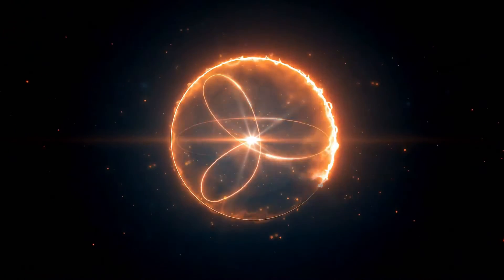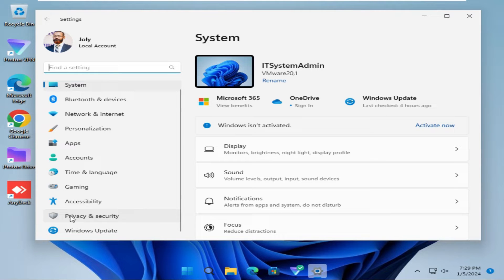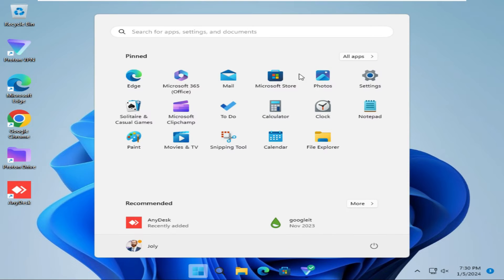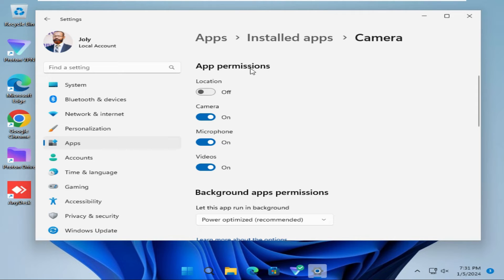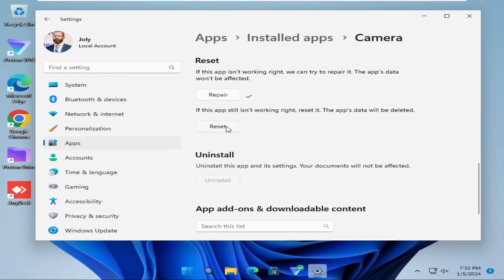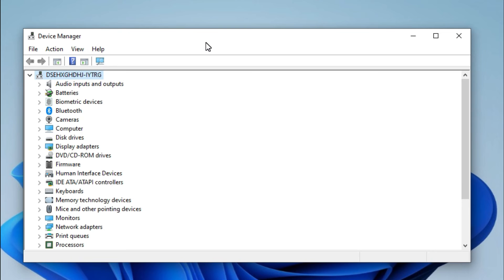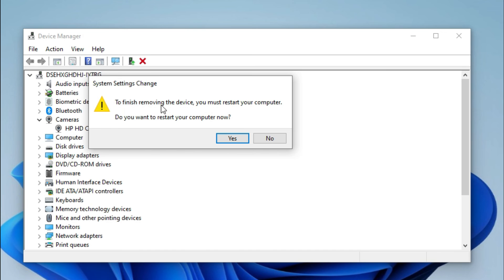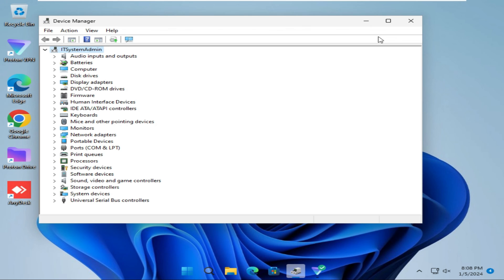How to Fix Camera Not Working In Windows 11 [Easy Tutorial]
Learn How to Fix Camera Not Working In Windows 11 or camera missing from device manager windows 11 or camera not showing up windows 11 or webcam not working windows 11 or windows 11 webcam not working.